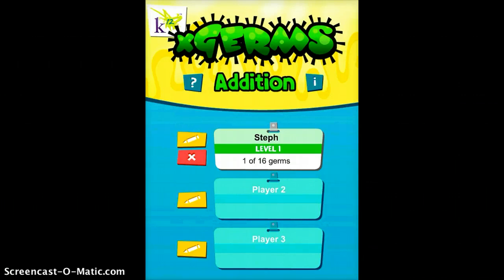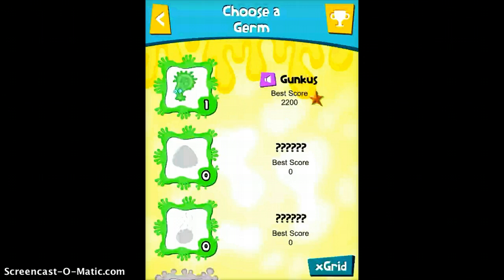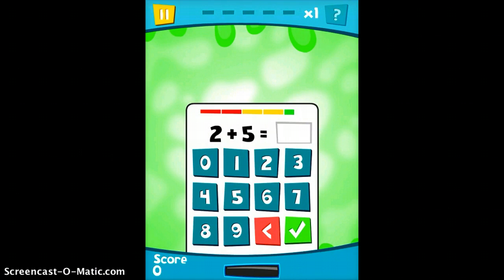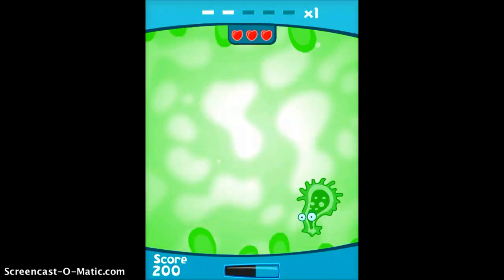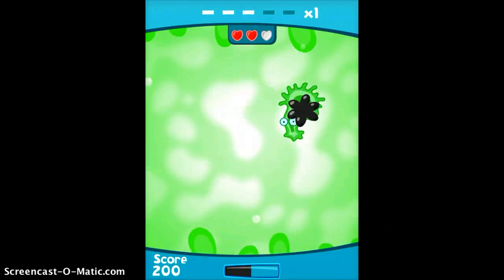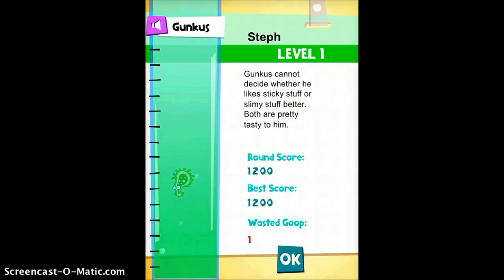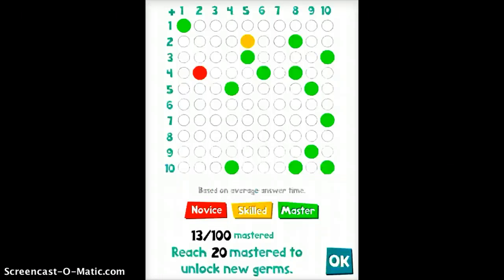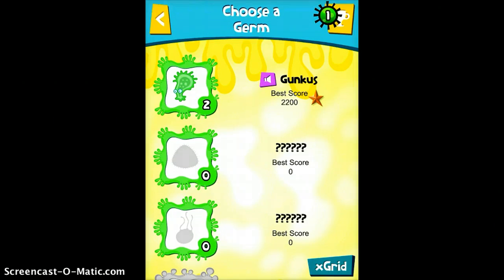xGerms Addition Demo